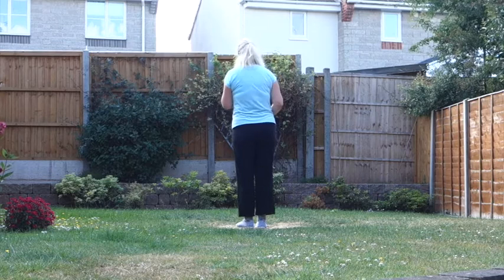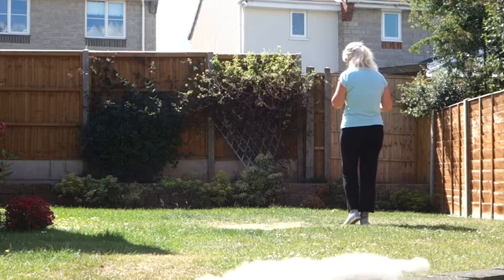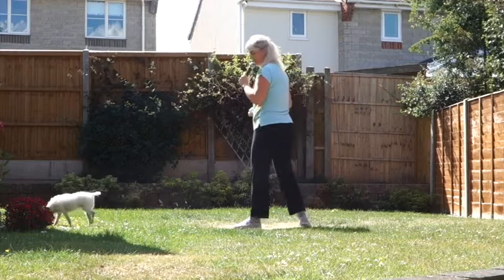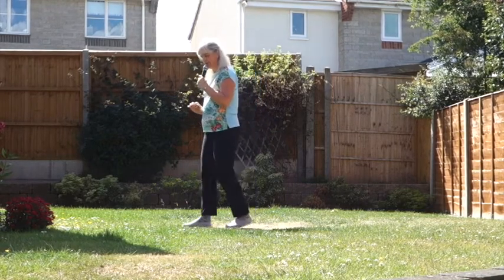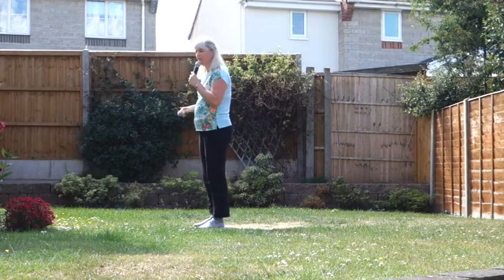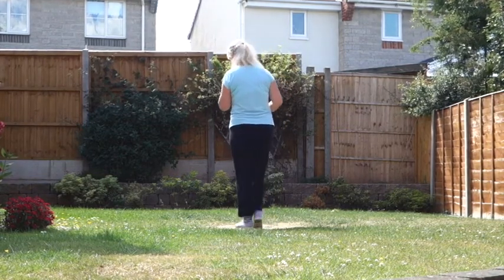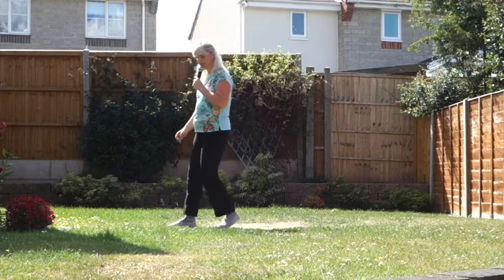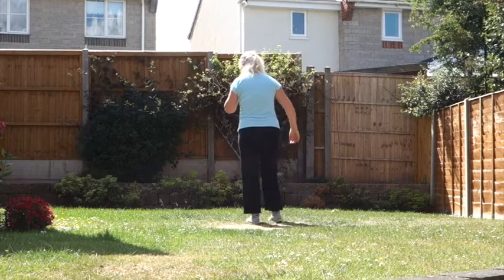Down On Your Uppers - Line Dance (teach, walk through & dance)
Down On Your Uppers - Beginner Level Line Dance
Tutorial, walk through and dance
4 Wall; 32 Count; No Tags; No Restarts
Choreographed by: Gary O'Reilly